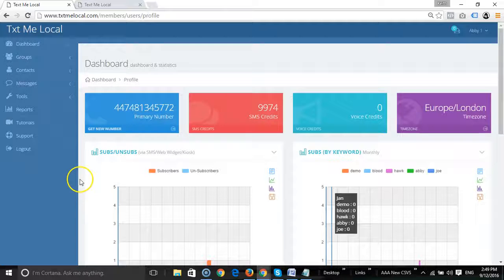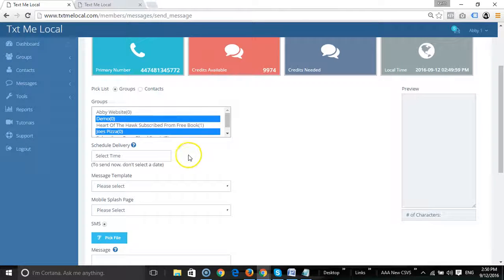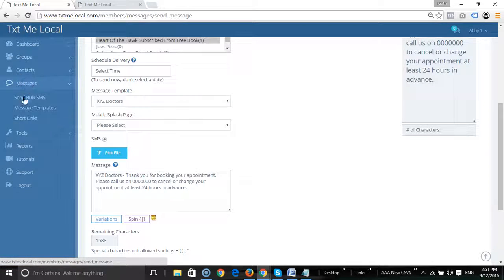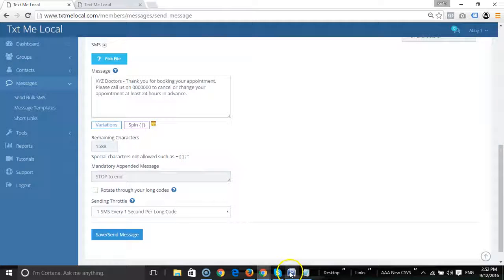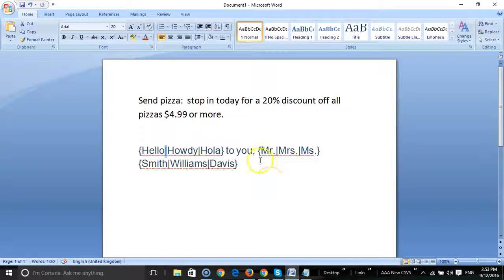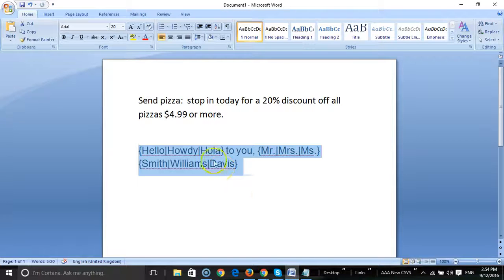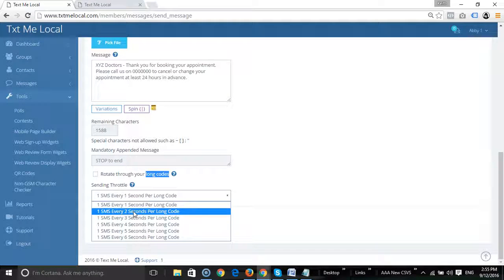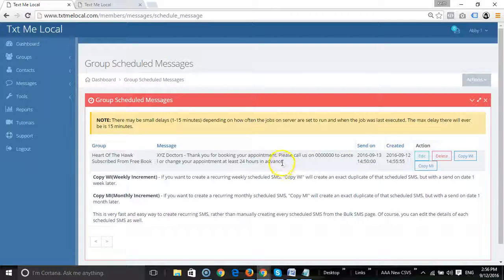Send SMS Blast